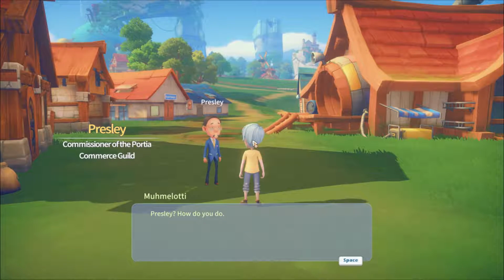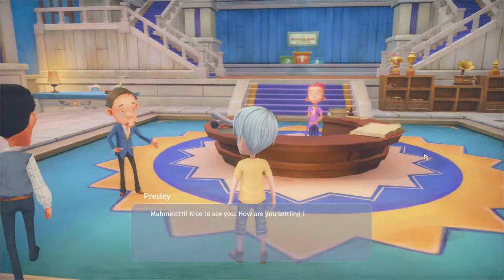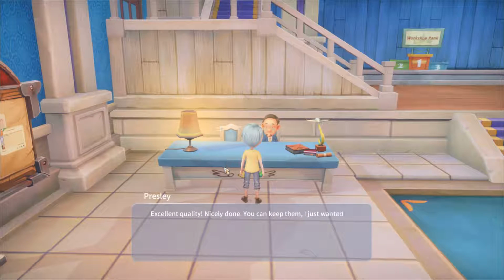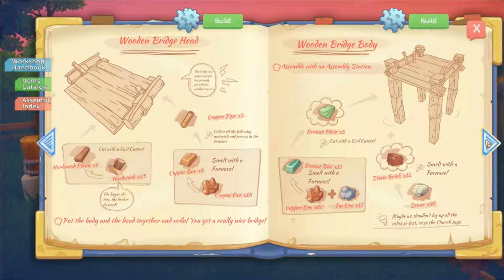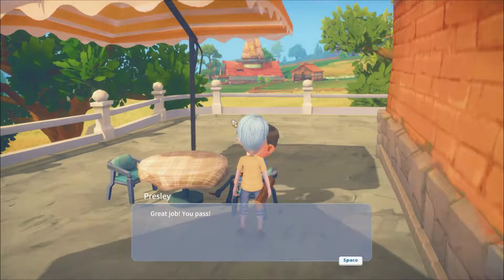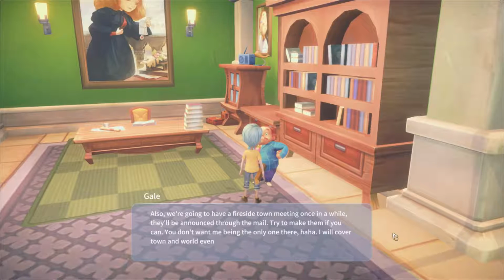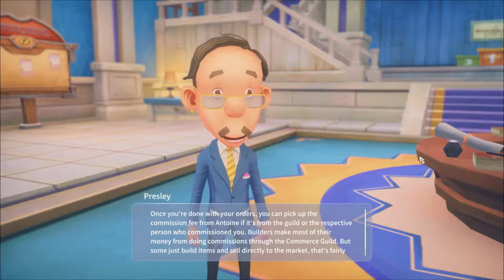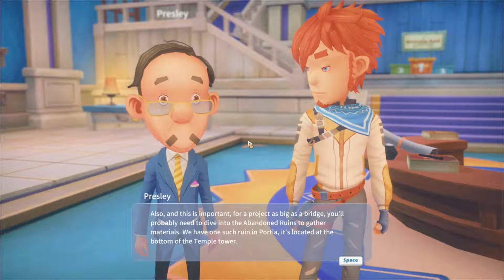My Time At Portia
Start a new life in the enchanting town of Portia! Restore your Pa's neglected workshop to its former glory, grow crops, raise animals, befriend the towns quirky inhabitants and uncover the mysteries this charming post-apocalyptic land has forgotten! Developed by Pathea Games and published by Team17 Digital Ltd